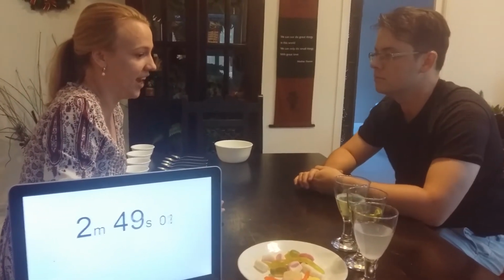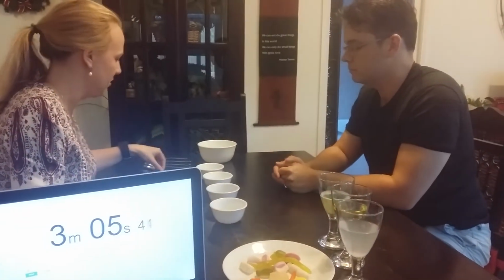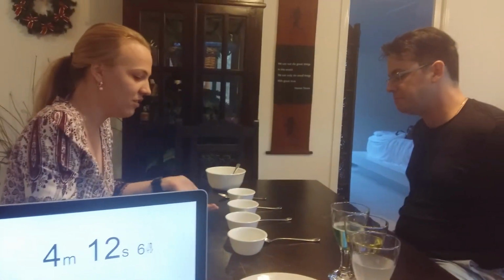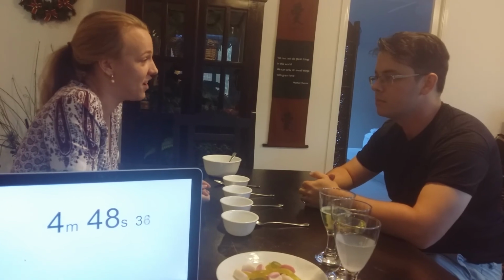Science2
Science / Year 2 / Science Understanding / Chemical sciences / ACSSU031
Different materials can be combined for a particular purpose
- Investigating the effects of mixing materials together